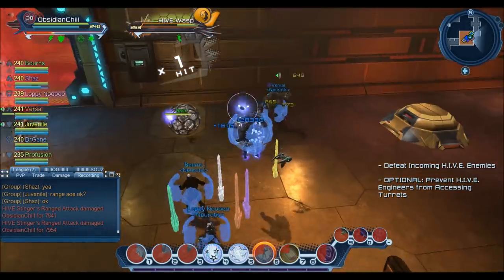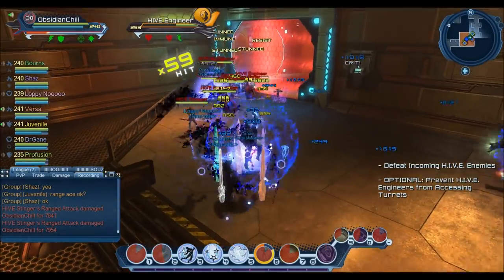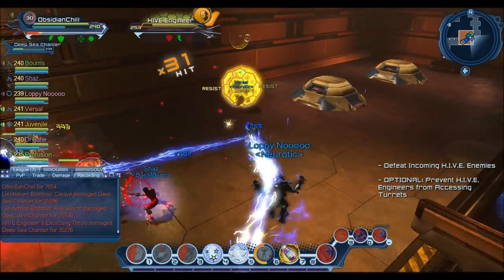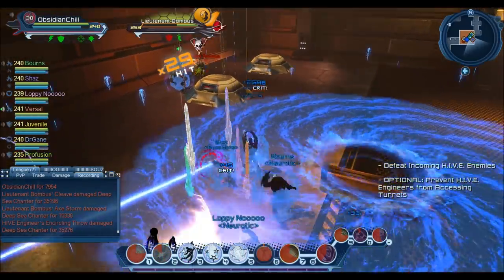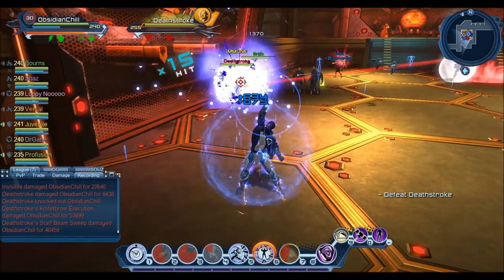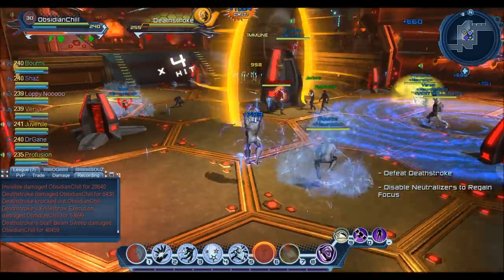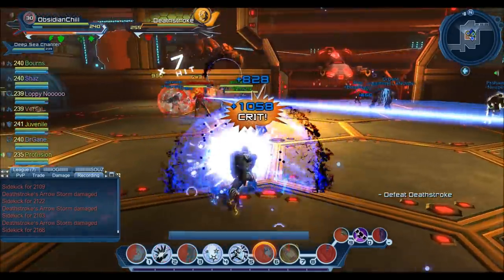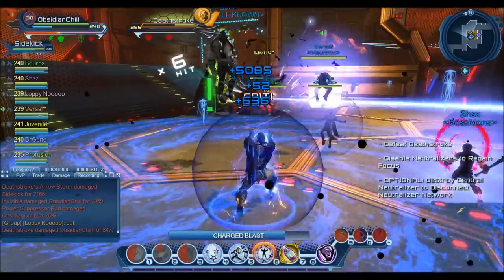H.I.V.E Reborn ELITE: 1st & 2nd Boss Walkthrough Guide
Audio commentary over the first two bosses in HIVE Elite with tips to help you get to the final boss which is a whole new challenge :D